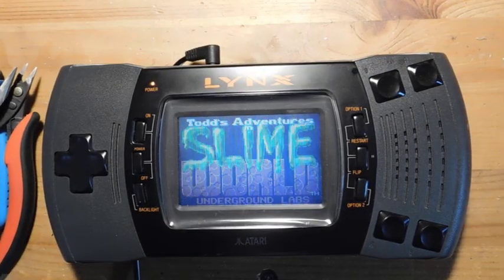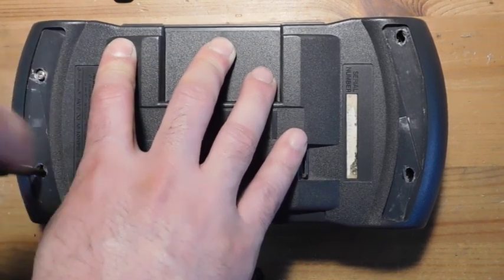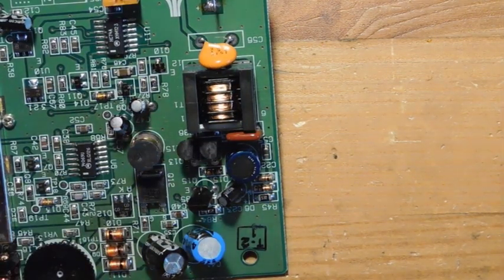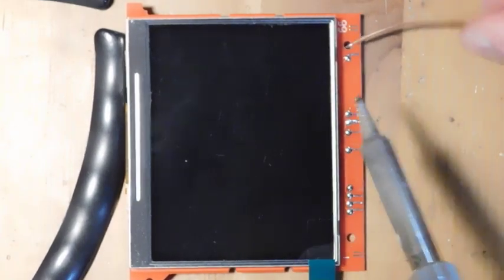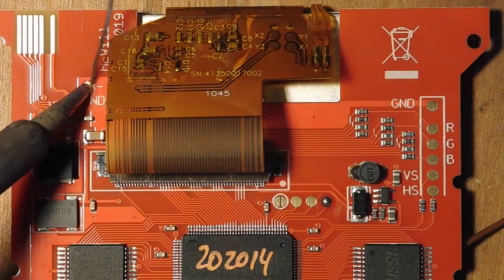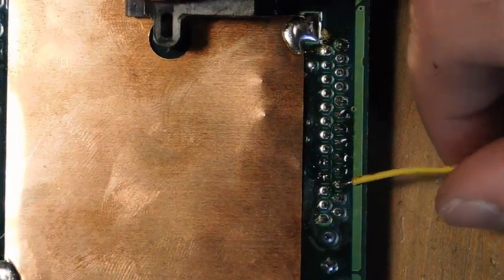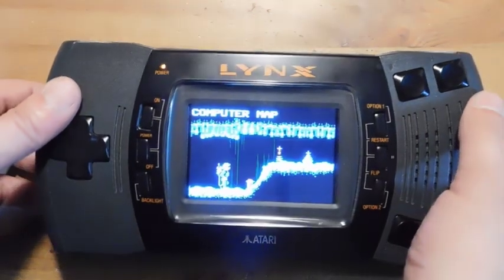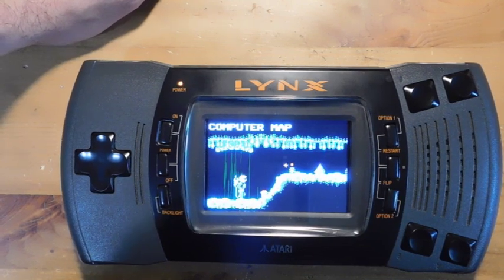Atari Lynx Screen Upgrade! McWill LCD Screen Installation Guide and Demonstration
The Lynx is Atari's only handheld console and one of the first to have a color backlit screen. However, many of those screens have failed over time and modern replacements can significantly improve the image quality. On this Fix It Friday we will show you how to replace the original screen with a McWill LCD!